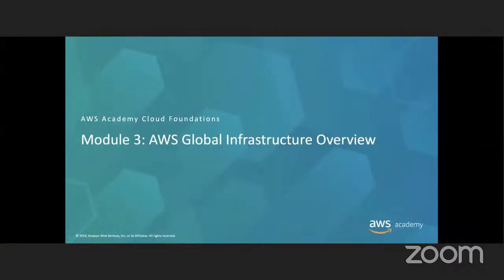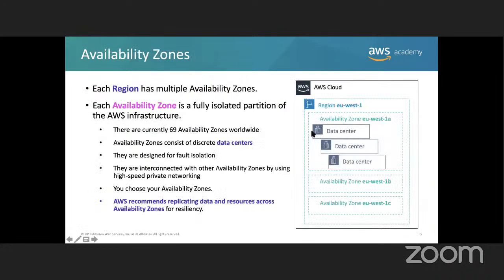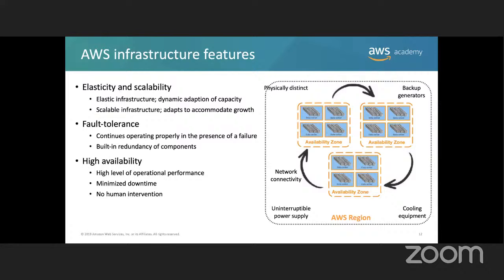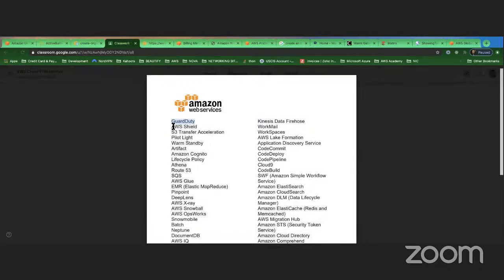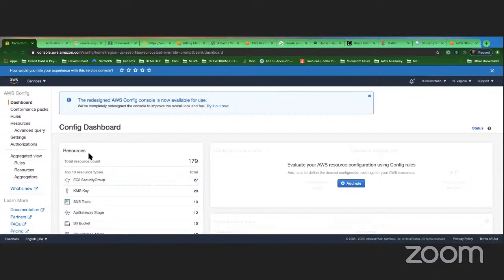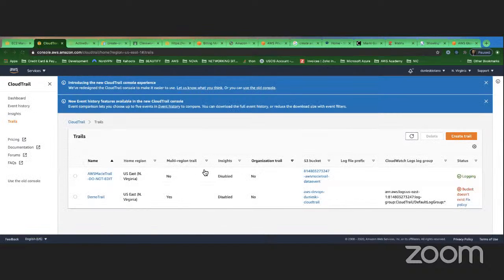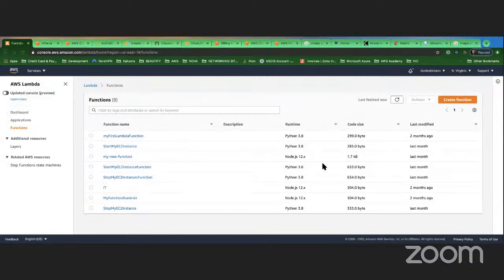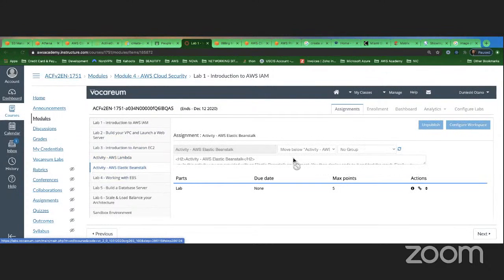AWS Certified Cloud Practitioner: AWS Global Infrastructure Overview